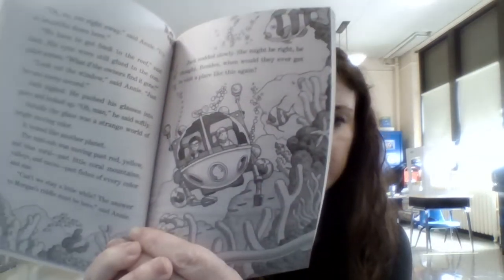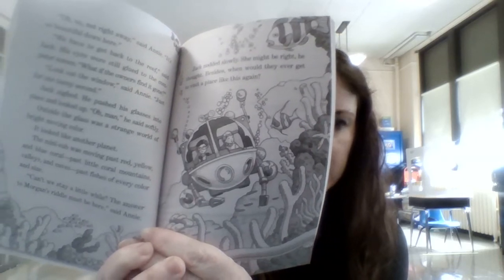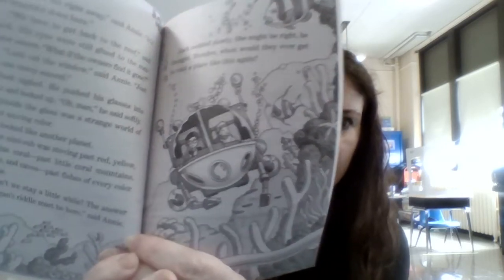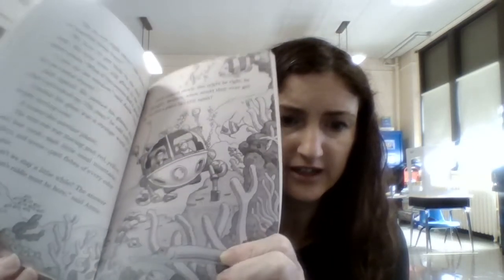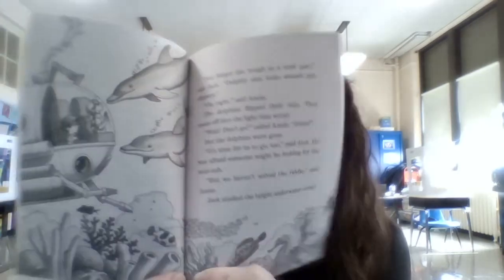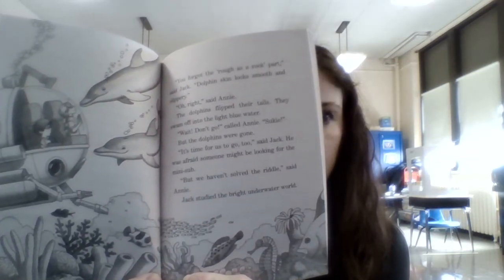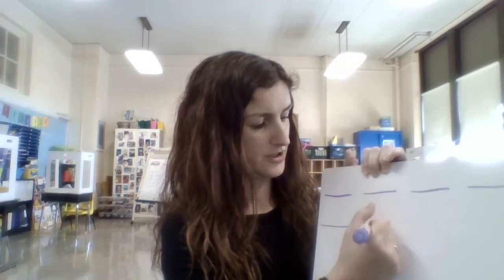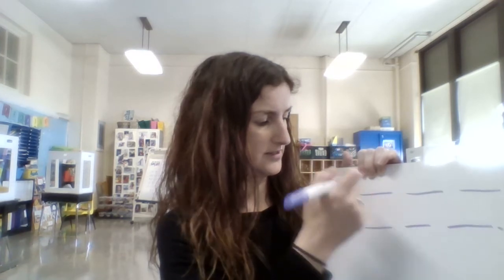chapter 3 and 4 Dolphins at Daybreak